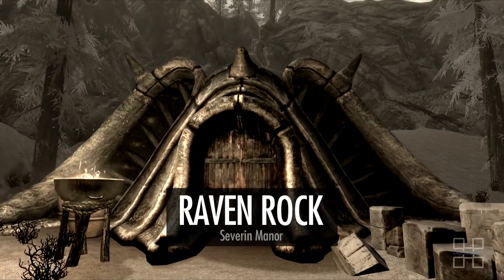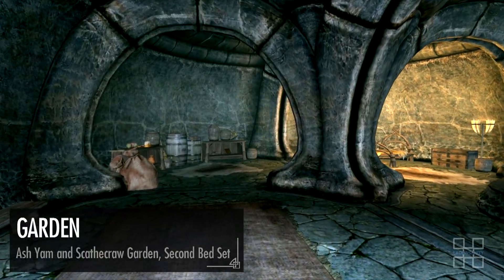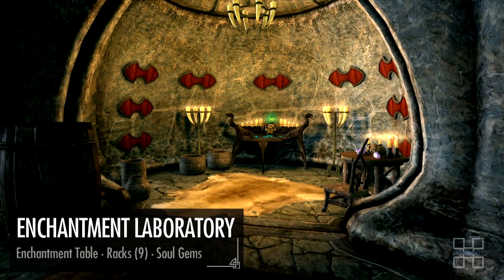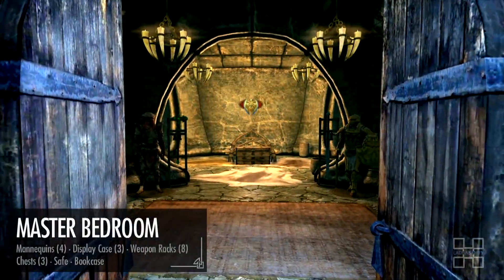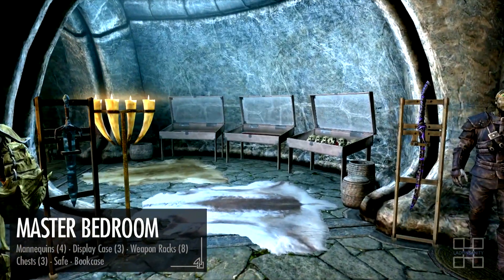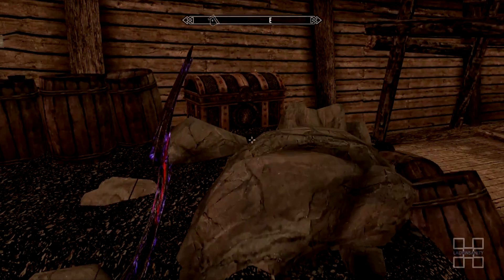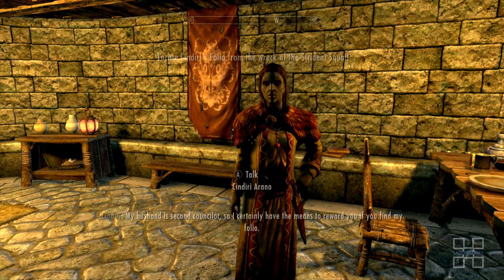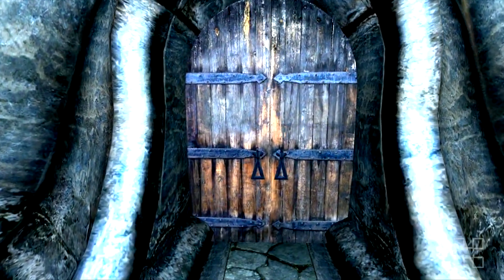[Skyrim] Raven Rock House (Severin Manor) - Dragonborn DLC, SPOILERS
Got a question? Need help? Ask me!

A guide on the new house Severin Manor in Skyrim: Dragonborn DLC! Let me show you how it looks and how to get the house. Transcript in the description.

Personal quest path completed (to get the house):
-Main quest
-Cindiri's Folio Retrieved
-March of the Dead
-Served Cold

Skyrim: Dragonborn DLC is 1600 Microsoft Points ($19.99) on Xbox 360. Dragonborn DLC for PC and PS3 will release early 2013.

ESRB RATING for Skyrim: Rated M for Mature with Blood and Gore, Intense Violence, Sexual Themes, and Use of Alcohol.